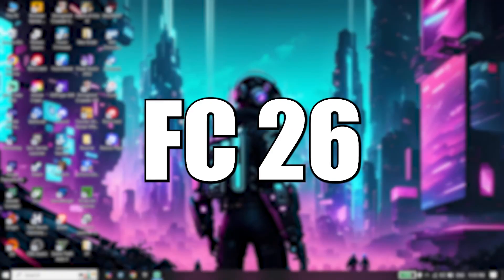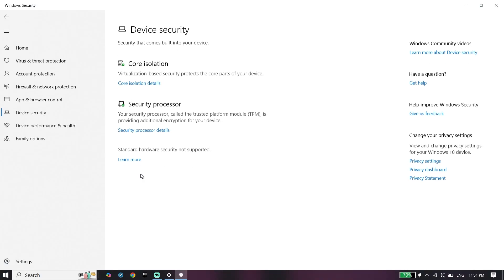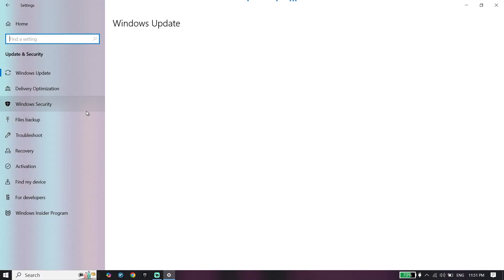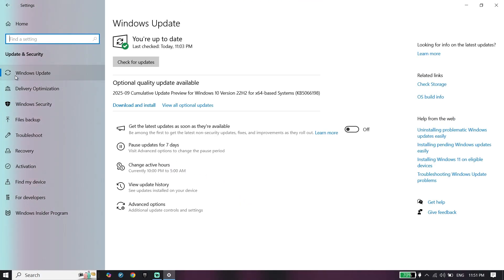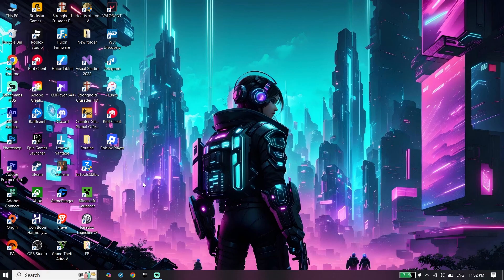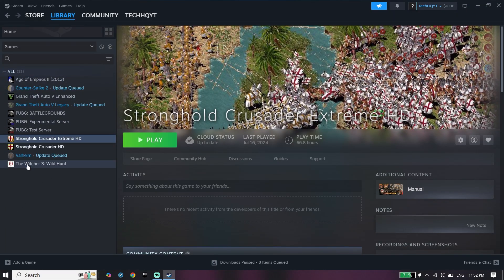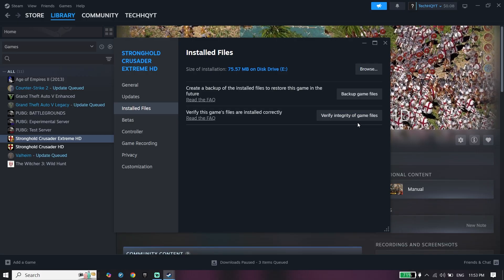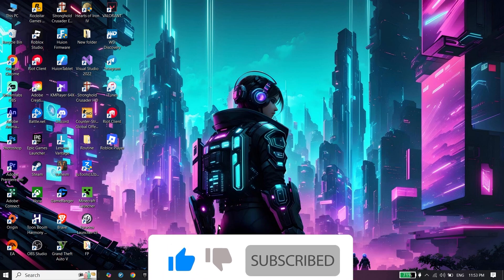How To Fix EA SPORTS FC 26 Crashing on PC | FC 26 Crash on Startup & Freezing FIX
Hi friends! Today’s video is all about How To Fix EA SPORTS FC 26 Crashing on PC | FC 26 Crash on Startup & Freezing FIX.
Curious about how to fix fc 26 freezing on pc? Make sure you watch the entire video!